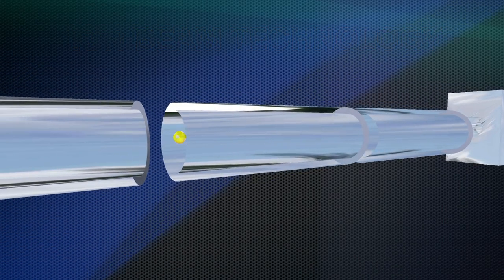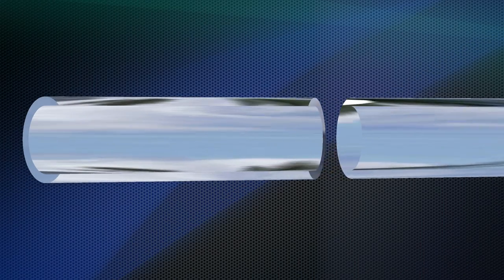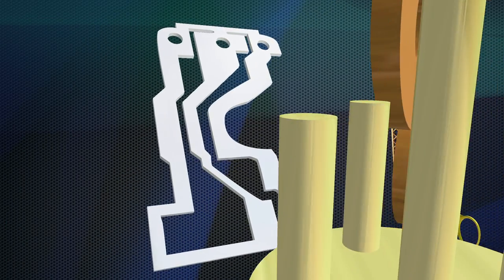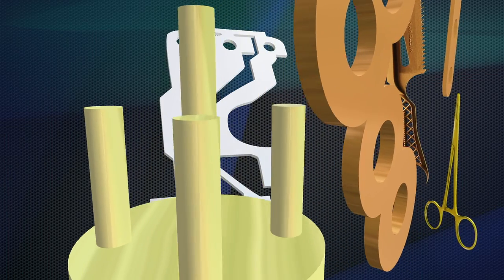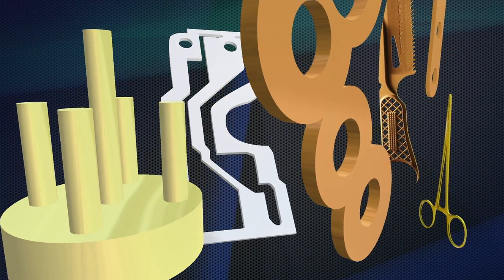Ion Beam Technology GNS Science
A new technology to make super tough, durable and smooth metal surfaces.